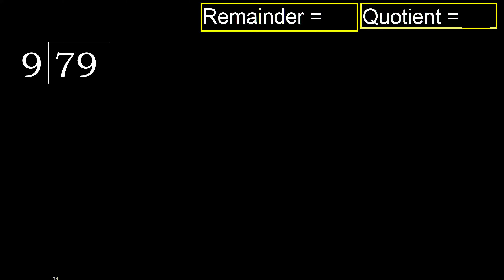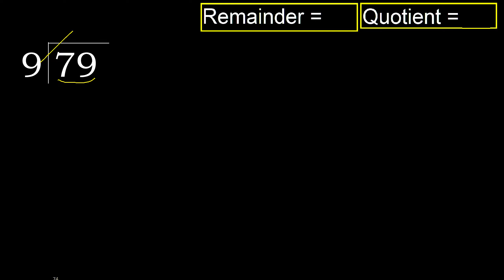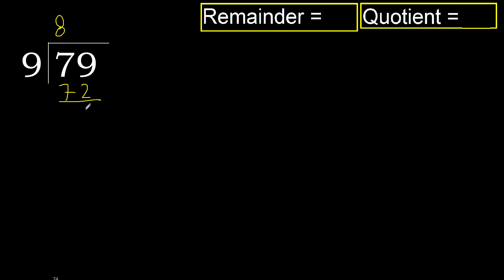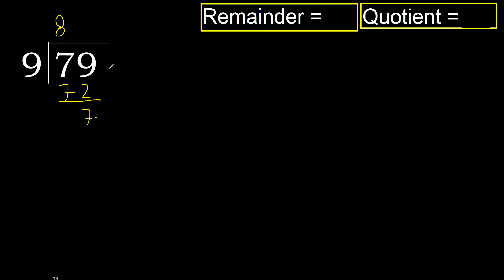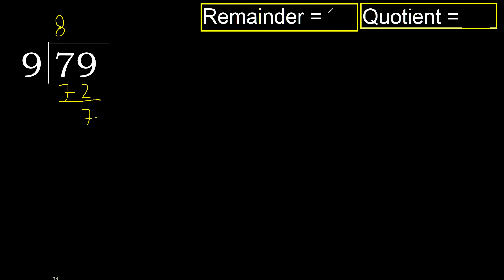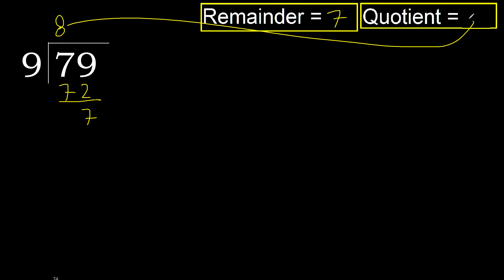Divide 79 by 9 . remainder , quotient . Division with 1 Digit Divisors . How to do division